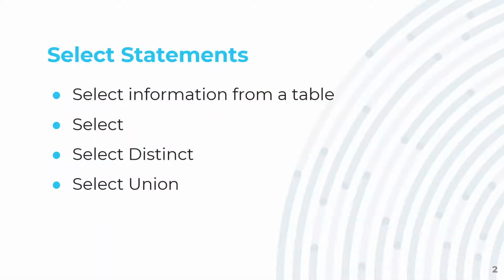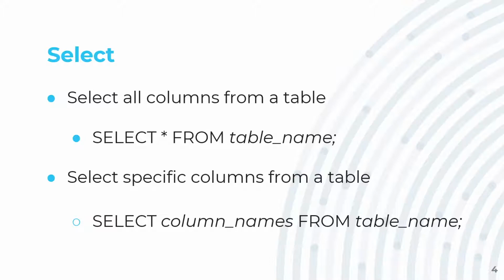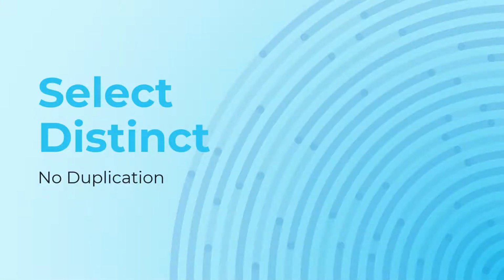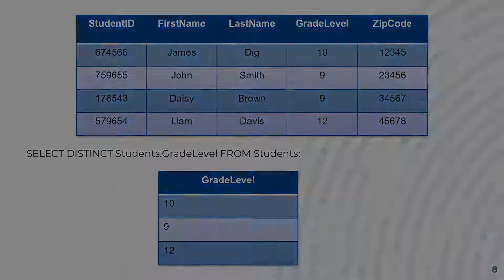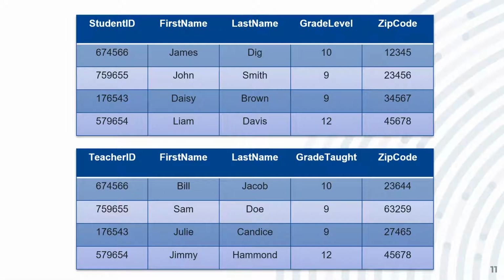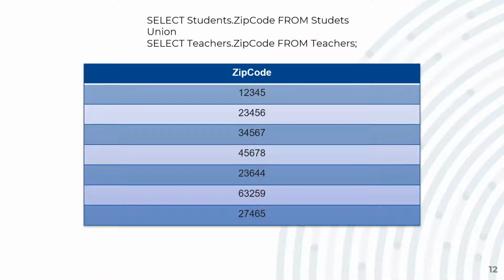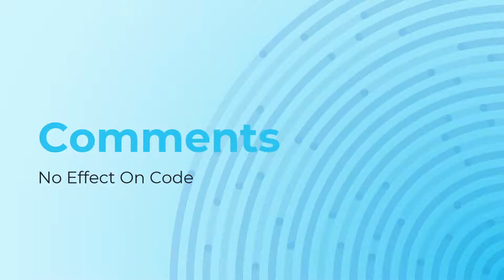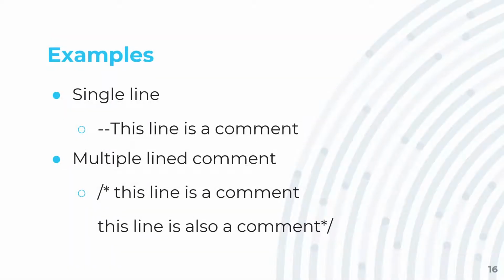Intro To SQL Part 2: Select Statements and Comments